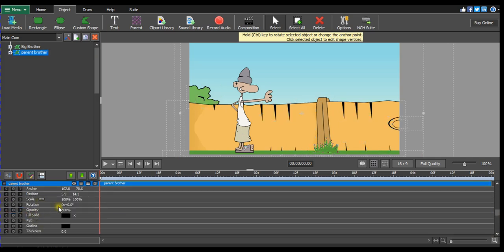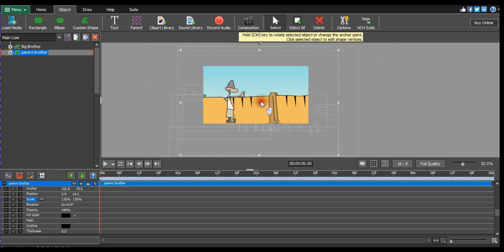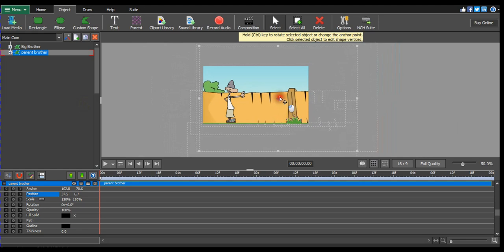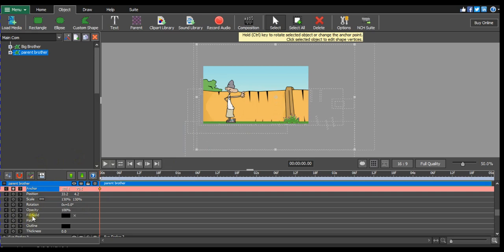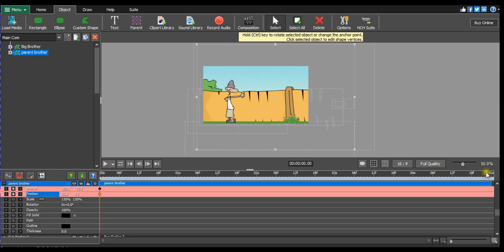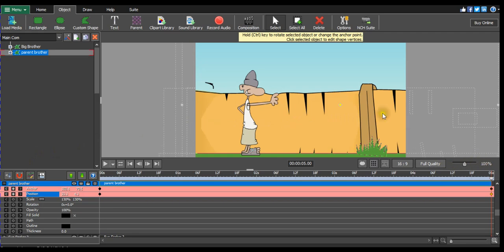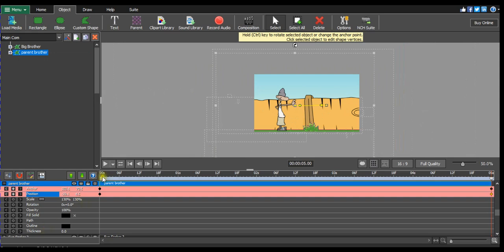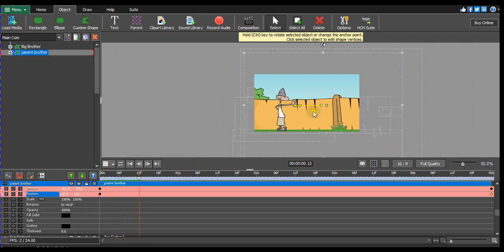Moving My Cartoon On Express Animate || UNIT 4 : Episode 3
I know making your cartoon to walk is one of the wishes that we like to see, well on this video I share information with you on how to make a cartoon walk, ENJOY!